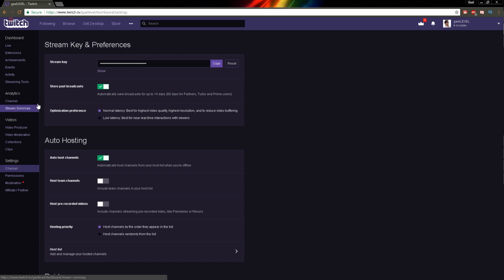How to activate LOW LATENCY on Twitch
An awesome new feature to boost your streams interaction. Twitch.tv low latency mode helps you interact with chat almost in real time. This video shows how to active it on your channel.